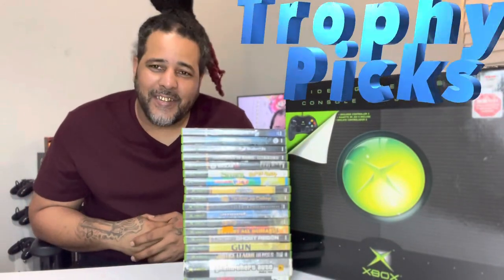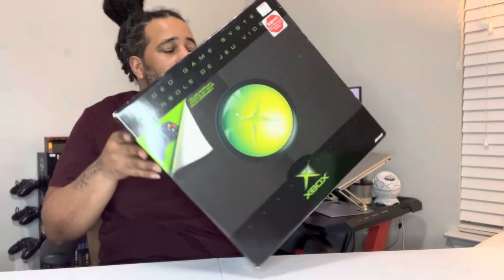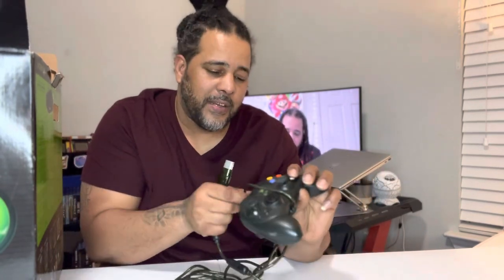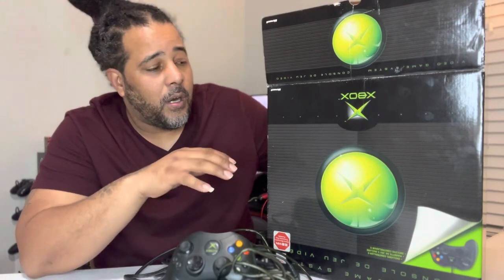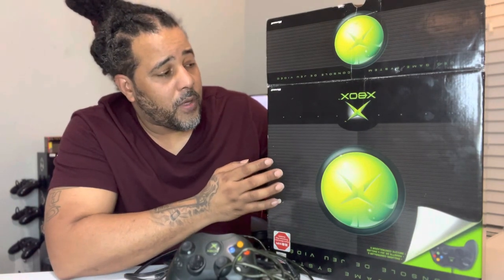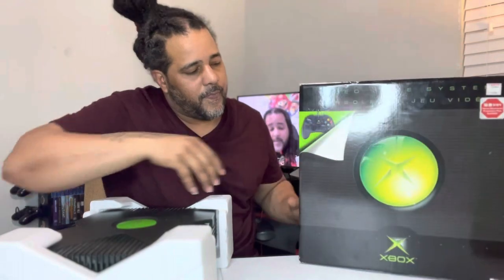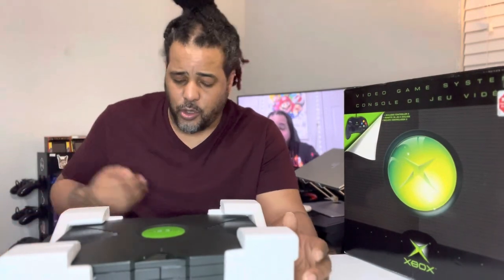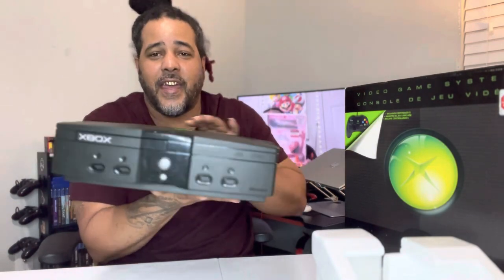￼ My Xbox Collection ￼